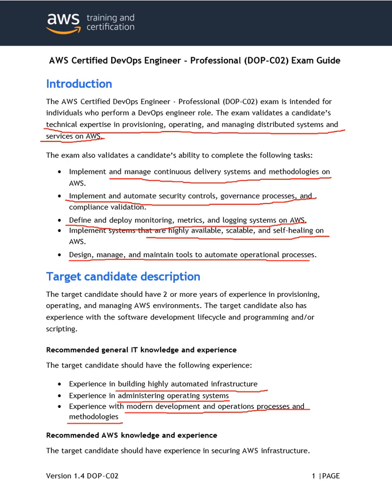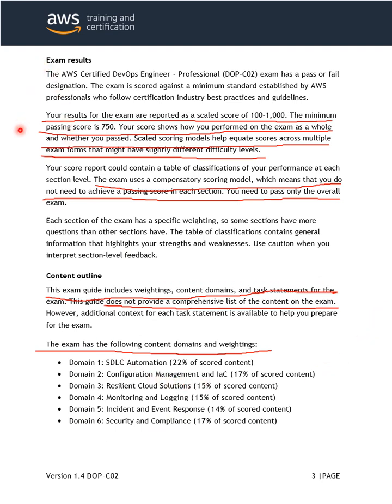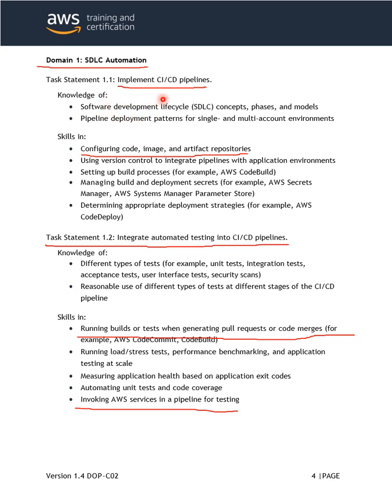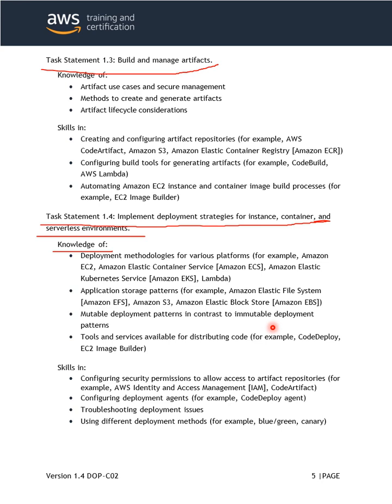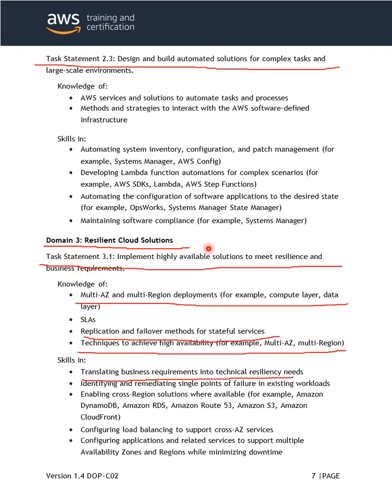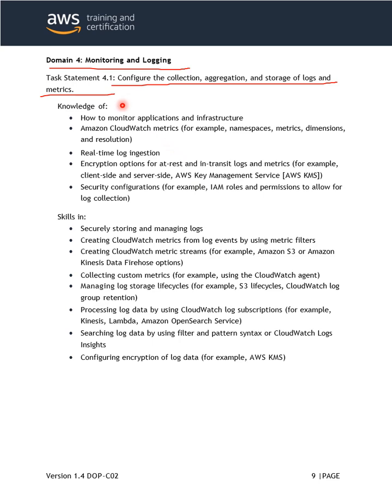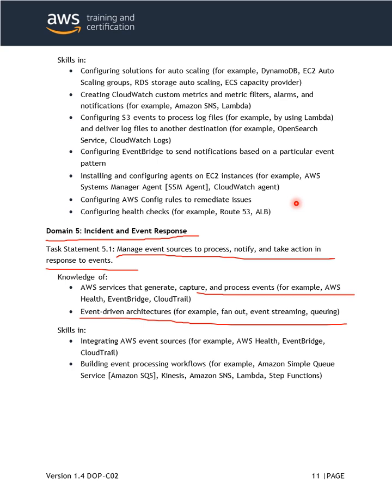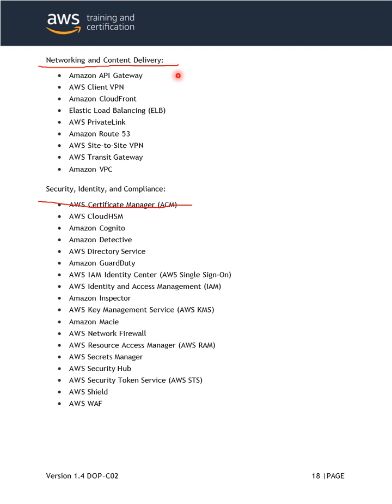AWS Certified DevOps Engineer Professional Exam Guide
This video includes contents for Devop professional domain 6 exam i.e AWS Guarduty and detective
This video is created for Students , Engineers and professionals to get knowledge of Security controls in AWS used in DevOps Professional Exam.  We provide Free Cloud Training to Our Students and professionals. Please feel free to Join the Channel  Cloud Training Videos. also you can ping ig you need any help  for clearing the Exam. this Channel is completely free with lot of contents and free discussion.